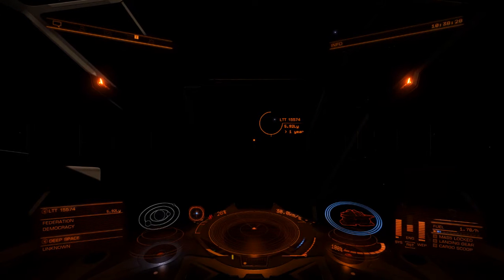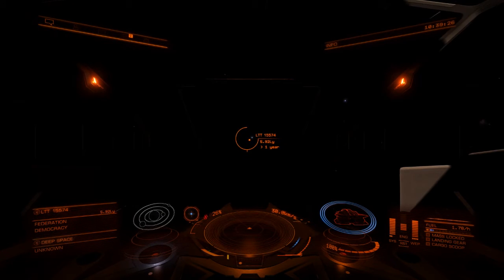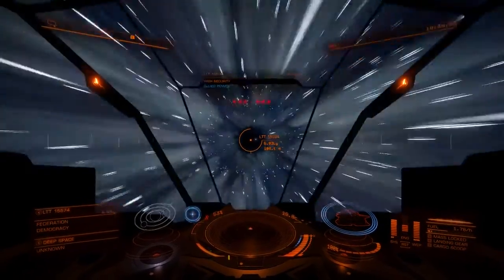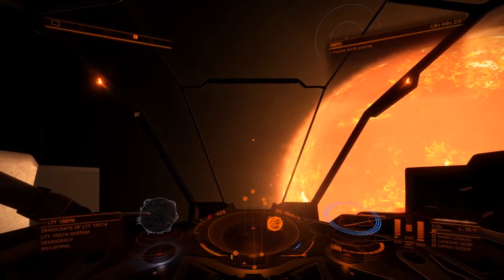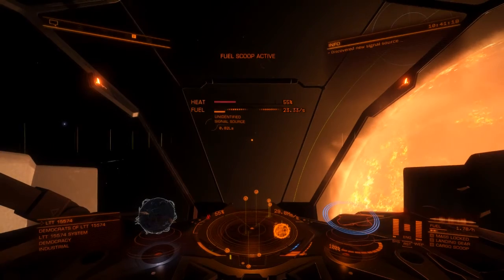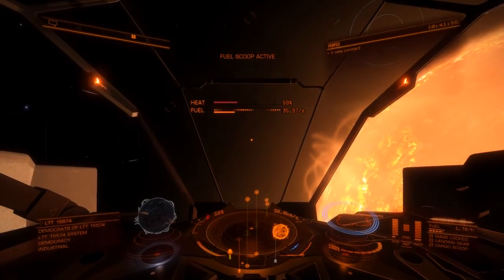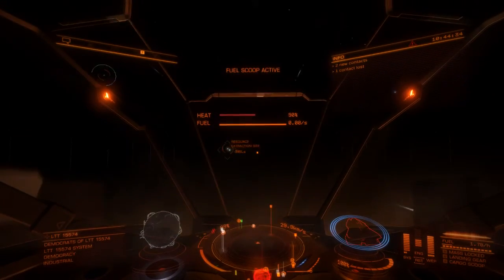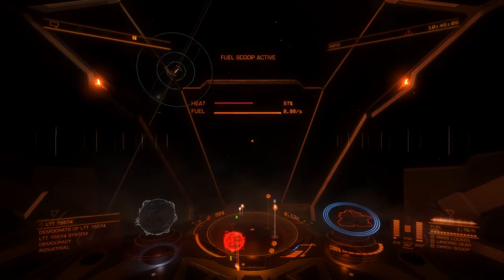Elite Dangerous for Beginners - How to scoop fuel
A brief description of a safe way to scoop fuel for those that are just starting.